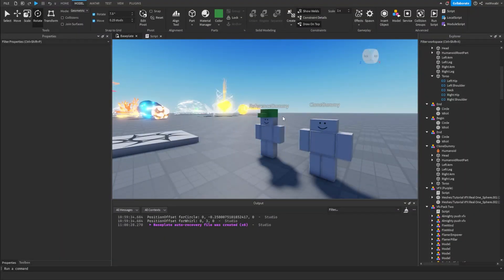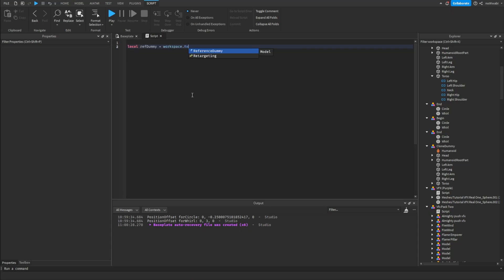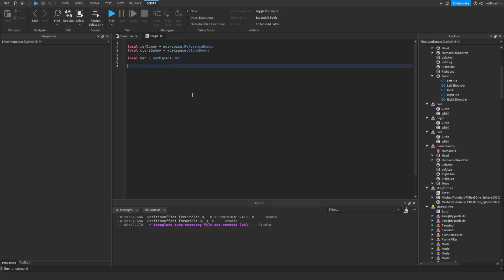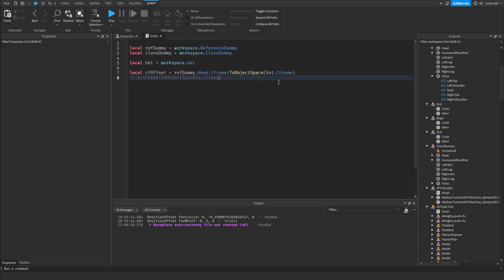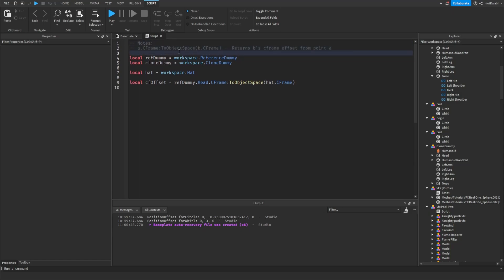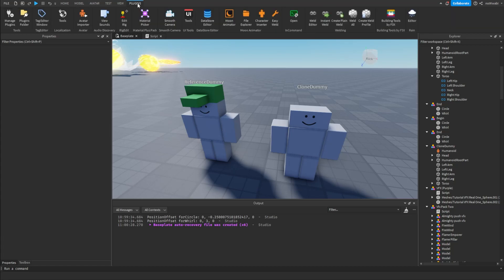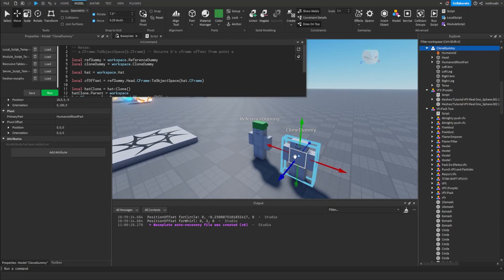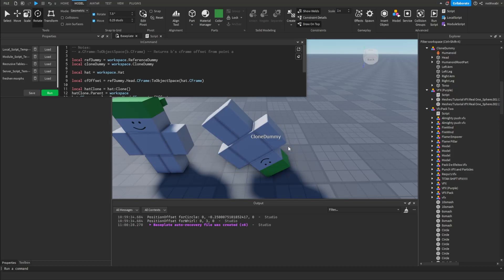How to get a CFrame offset from a reference | Roblox Studio Tutorial